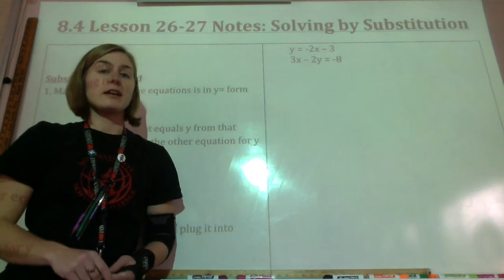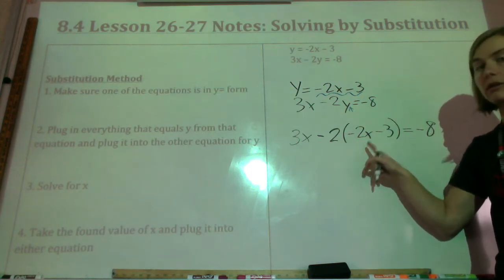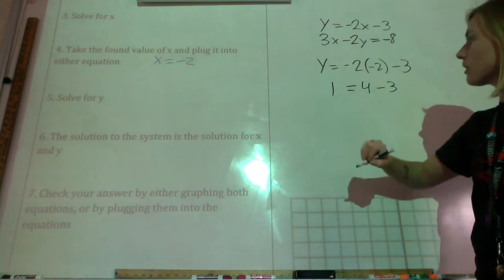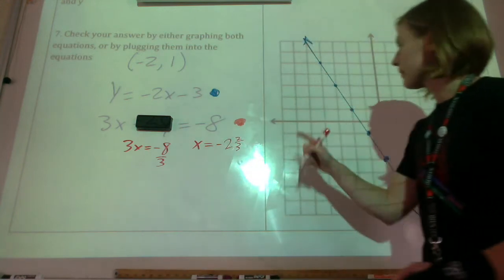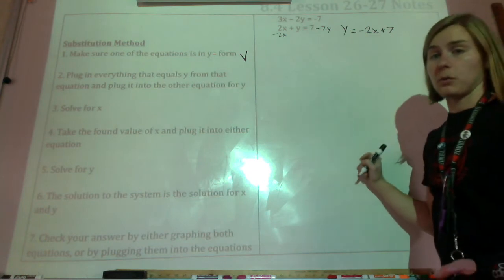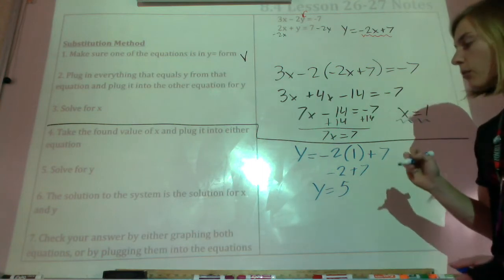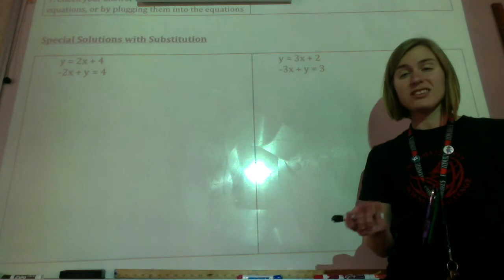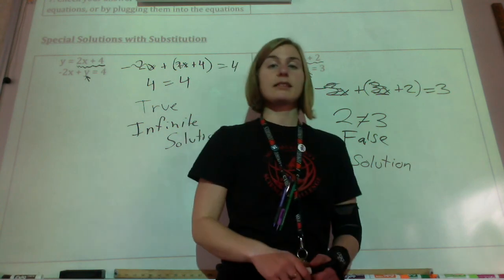Solving Systems Using Substitution (Unit 4 Lesson 26-27)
8.4 - Unit 4 - Lesson 26 - 27
Engage New York
8th Grade Math